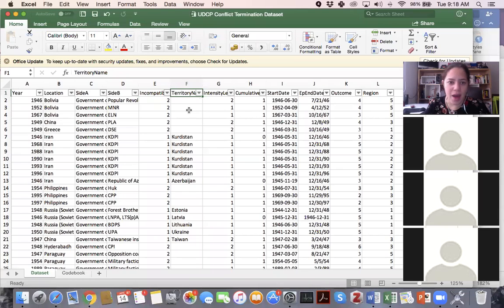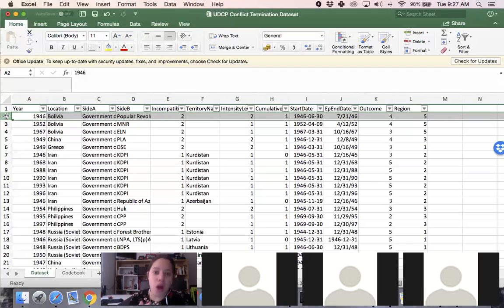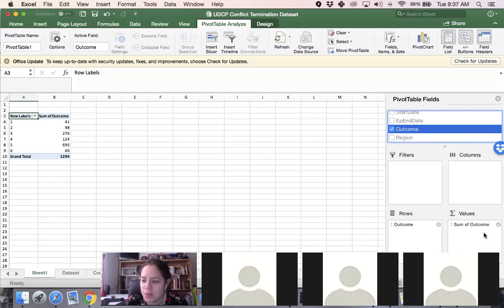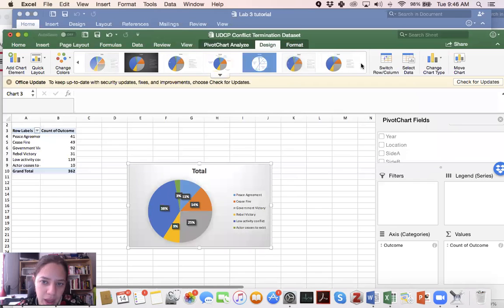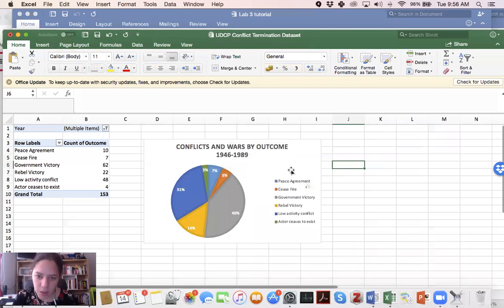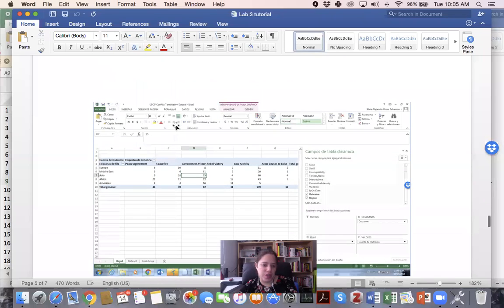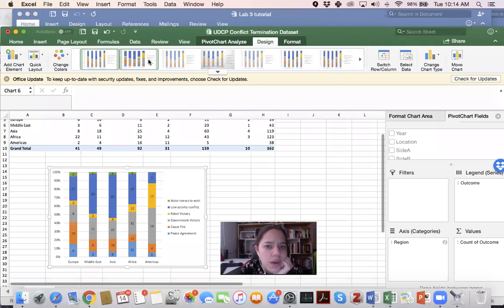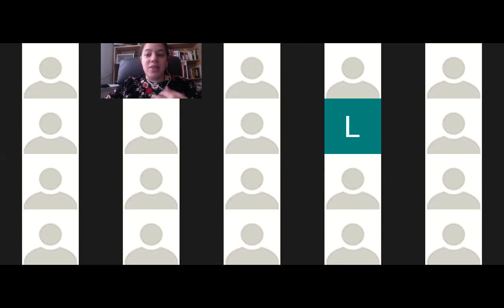AIC April 14 Lab 3